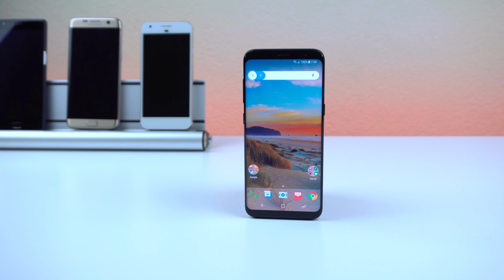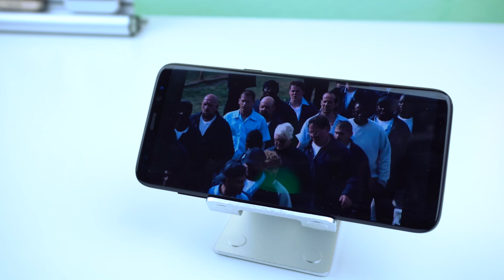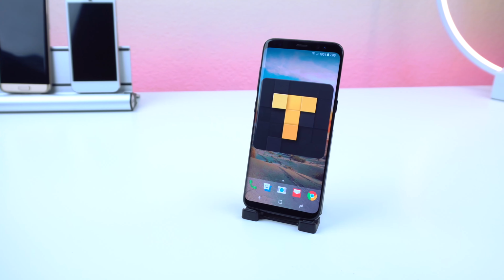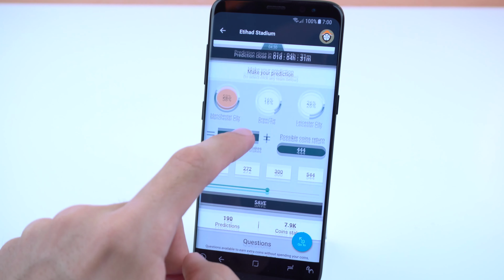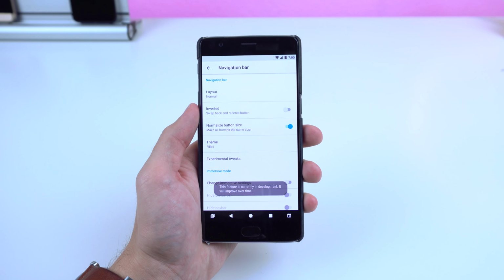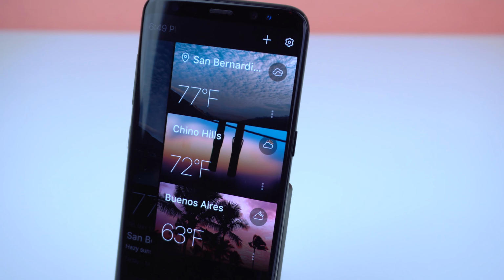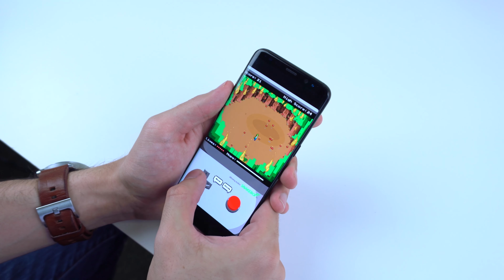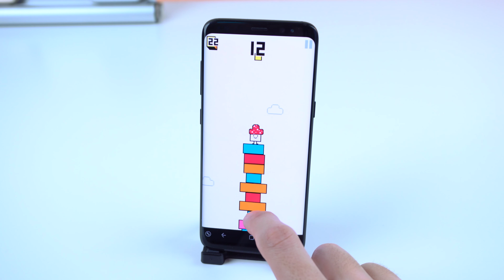Top Apps of May 2017!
Top 10 Apps of the month with the Galaxy S8!

1. Wallpaper

2. Terrarium TV

3. Pixup Zooper

4. TV Time

5. Prediction Guru

6. Custom Navigation Bar

7. Today Weather - Forecast

1. CATS: Crash Arena Turbo Stars

2. Snakeman Dodgeball

3. Blocky Castle

4. Yo! Let's UP
(⊙.⊙(☉_☉)⊙.⊙) ▏ Social ▏(⊙.⊙(☉_☉)⊙.⊙)